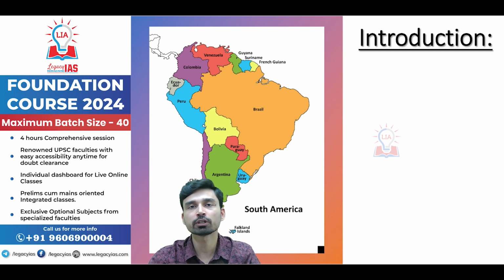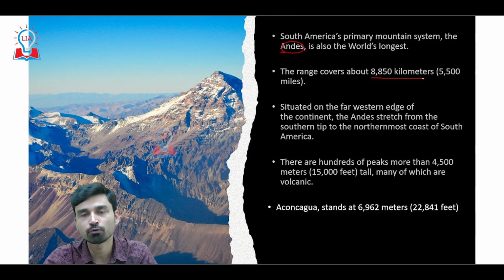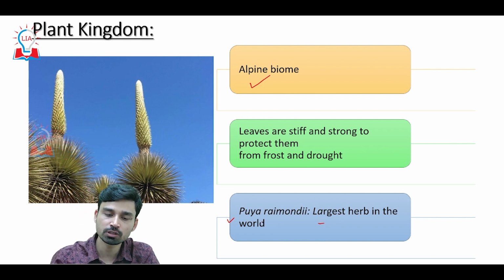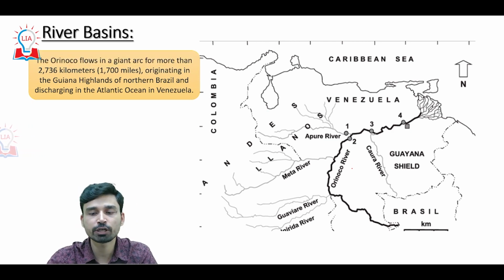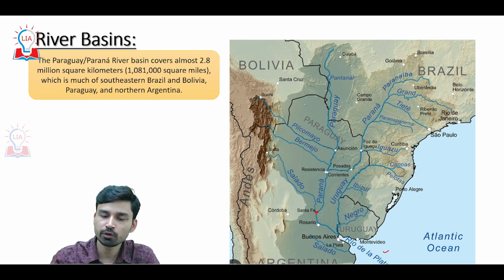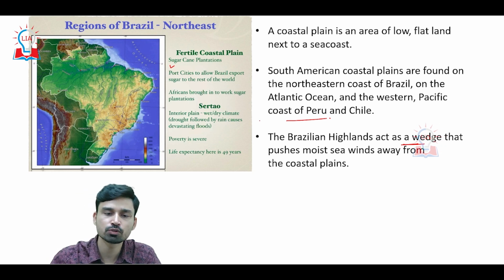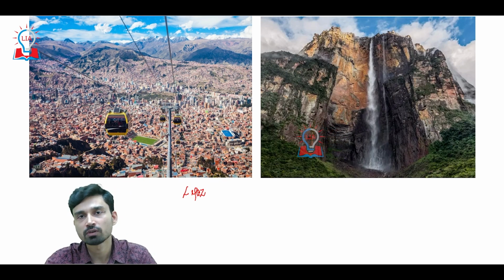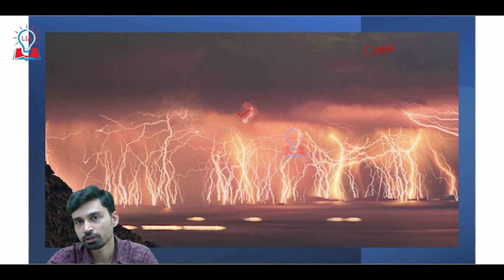Major Geographical Features of South America | Mapping For Prelims | UPSC Geography | Legacy IAS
In this video, we will explore the major geographical features of South America.

South America is the fourth largest continent in the world, and is known for its diverse landscapes and natural wonders. From the Andes Mountains to the Amazon Rainforest, South America has a wide range of geographical features that make it a unique and fascinating place.

In this video, we will take a closer look at the Andes Mountains, the Amazon Rainforest, the Atacama Desert, the Patagonian Ice Fields, and the Guiana Highlands. We will learn about their location, size, elevation, and other interesting facts.

Whether you're a geography enthusiast, a student preparing for exams, or simply interested in learning more about the world, this video is for you. So sit back, relax, and let's explore the major geographical features of South America together!